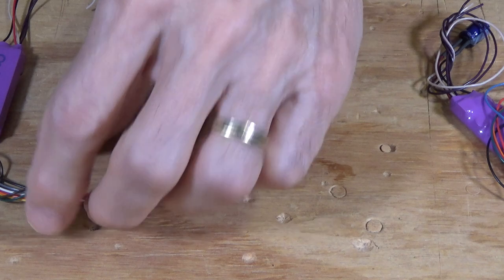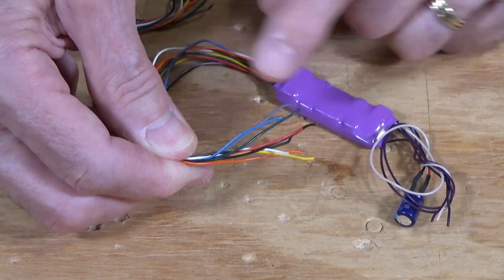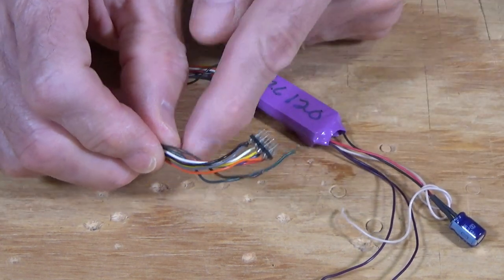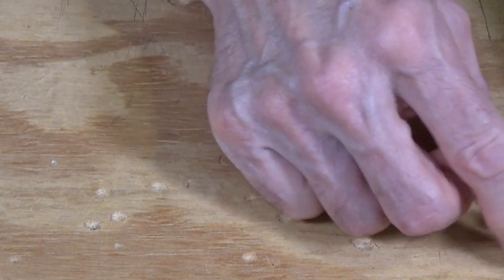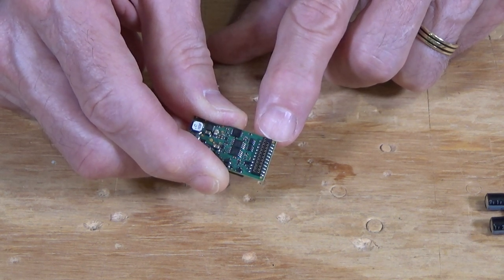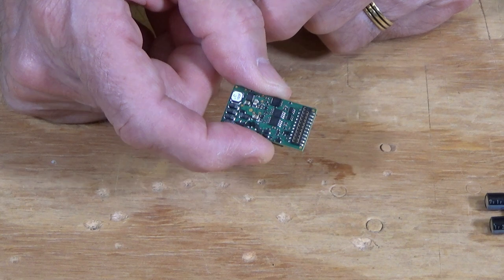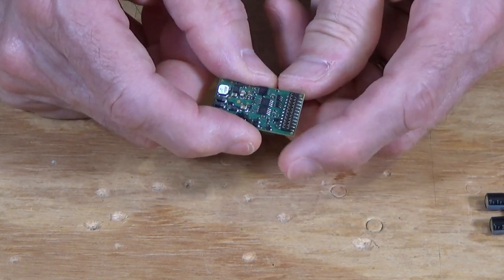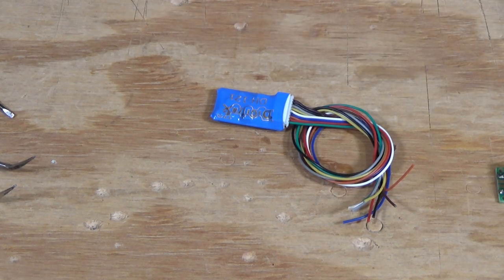DCC 101, Common DCC decoder connectors (51)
Installing DCC decoders requires having both a connection point in the locomotive model as well as a compatible decoder. In this video I'll go over the most common connectors available on decoders today and share some installation tips.